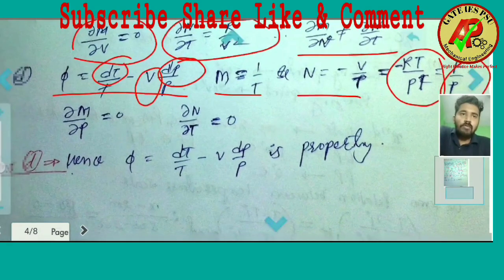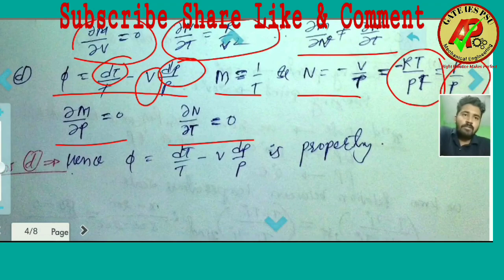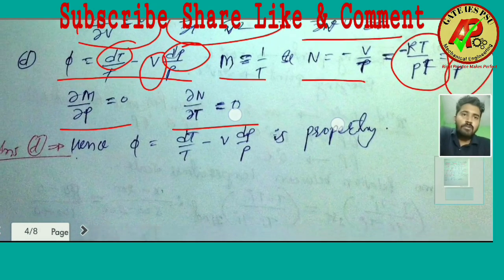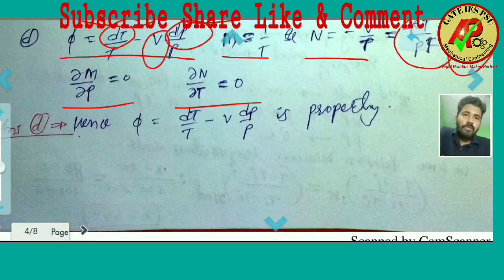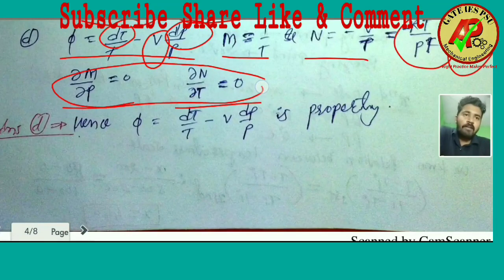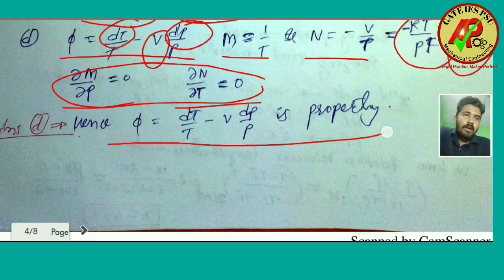Thermodynamics Zeroth law and Basic Concepts